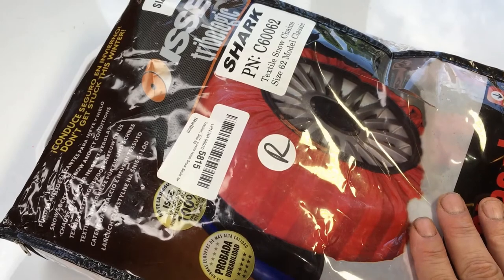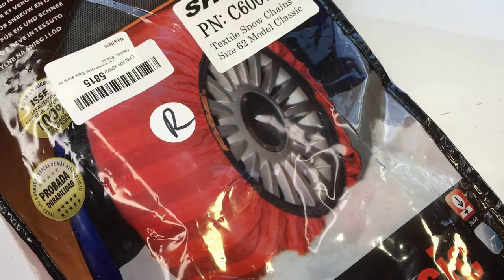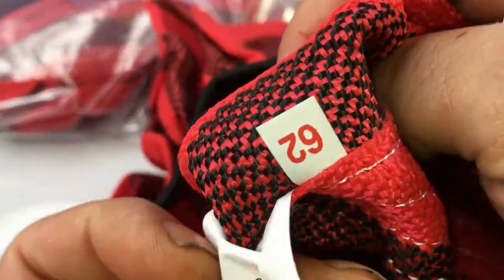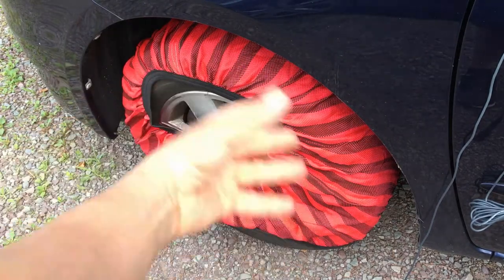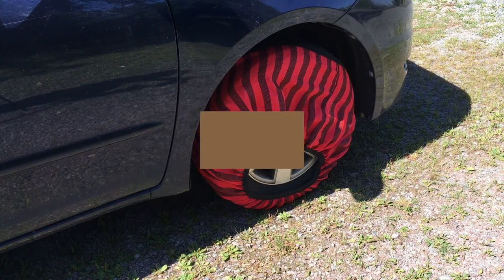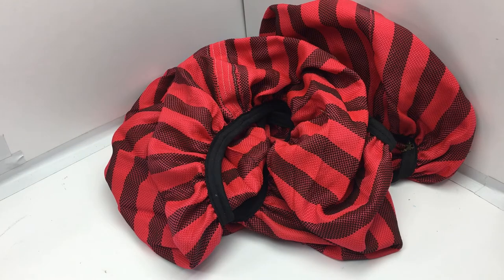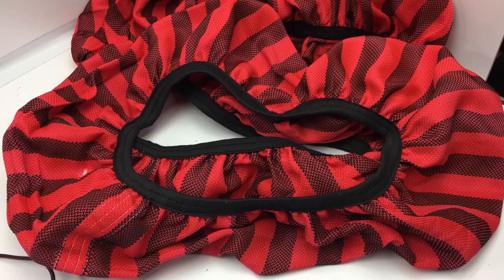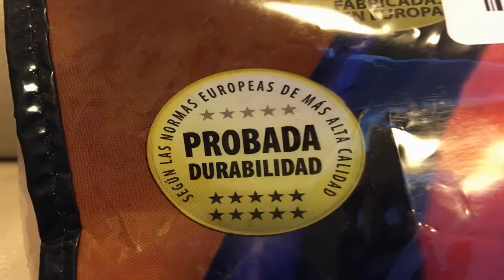Shark C60062 Classic Issue Snow Socks for Car and Traction, Size 62 (11-19-2020)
Shark C60062 Classic Issue Snow Socks for Car and Traction, Size 62
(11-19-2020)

Cost: $5.23

PTNHZ 10 PCS Snow Tire Chain Anti-Skid Emergency Winter Driving for Car Truck SUV

Price: $15.99 + $3.00 shipping